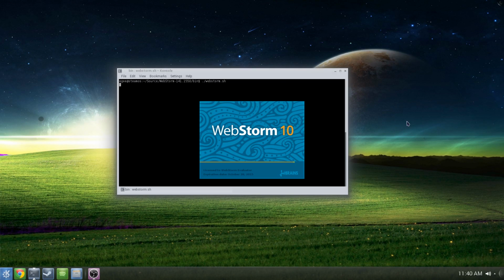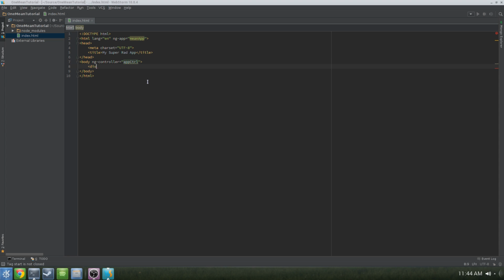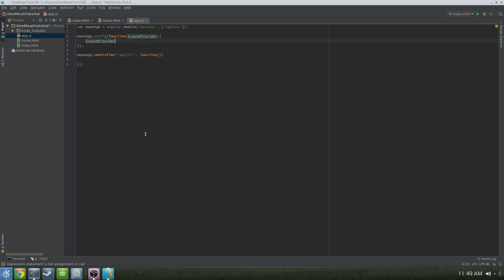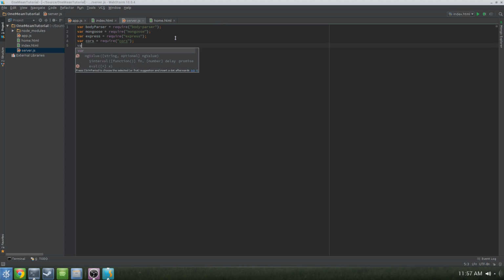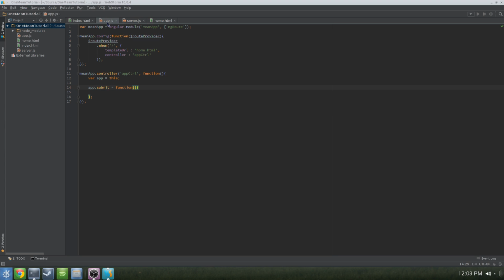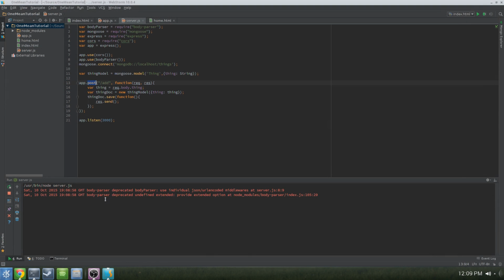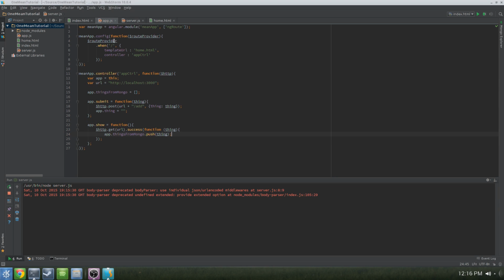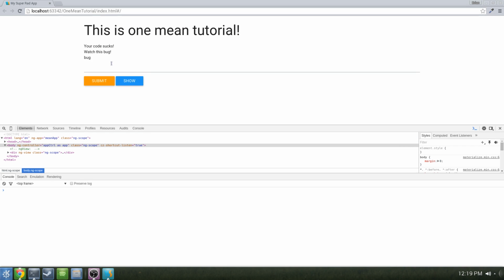Mean Stack Tutorial: Learn AngularJS In 10 minutes.